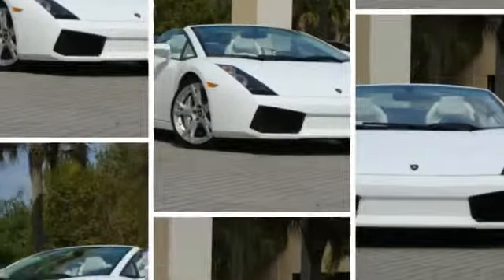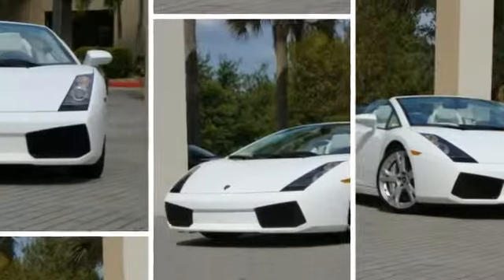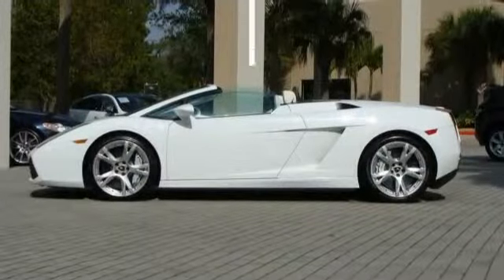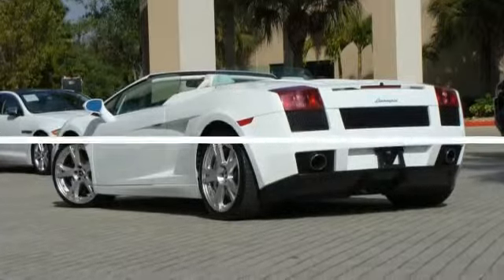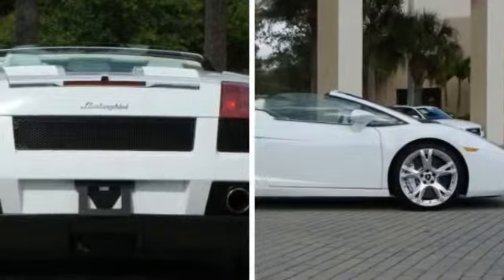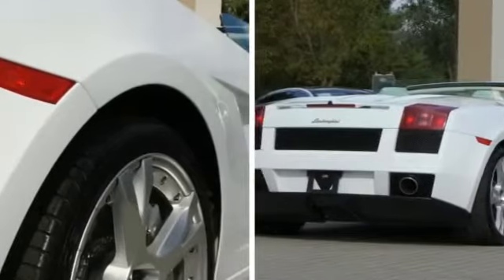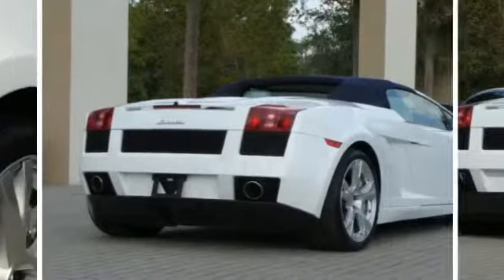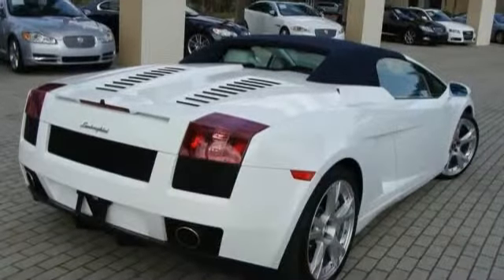2007 LAMBORGHINI GALLARDO SPYDER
2007 Lamborghini Gallardo Spyder Convertible 2 Doors Balloon White AWD V10 5.0L Gas for sale in Fort myers, FL 33908